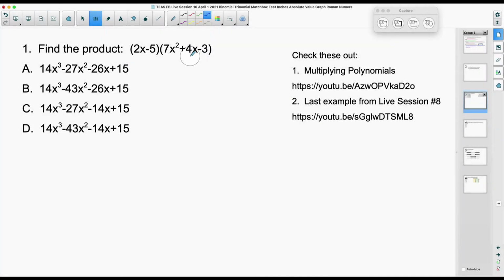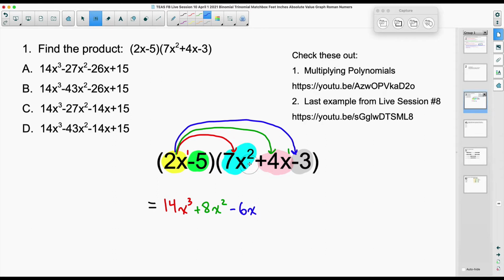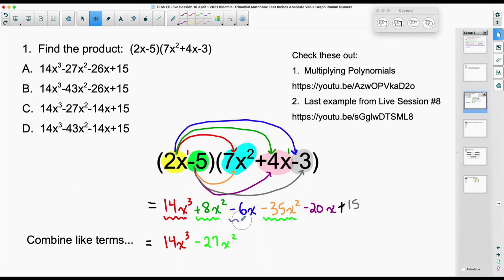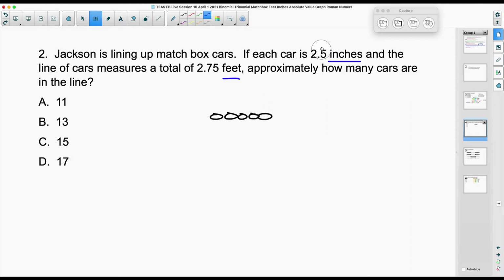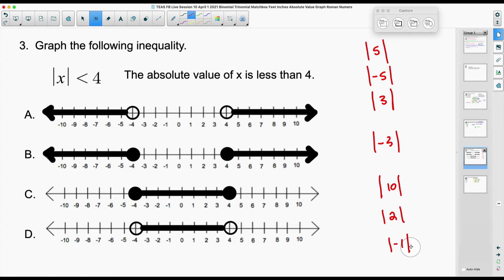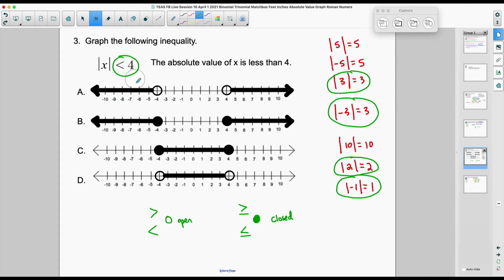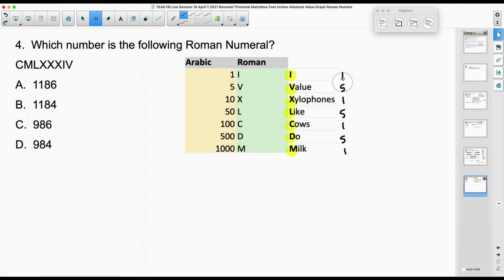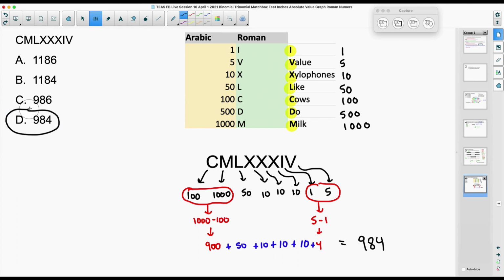TEAS Math Live Session #10 - Multiplying Polynomials, A Word Problem, Absolute Value, Roman Numbers